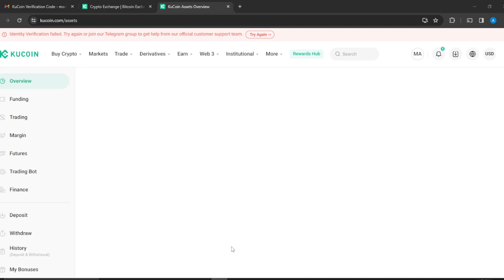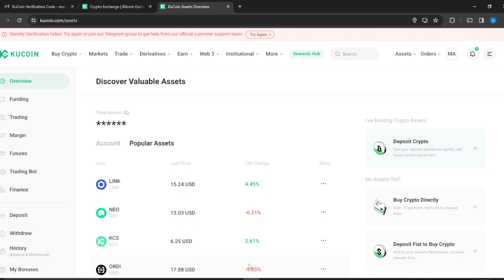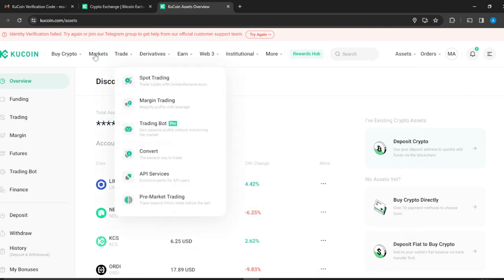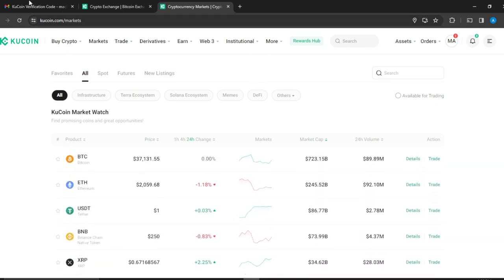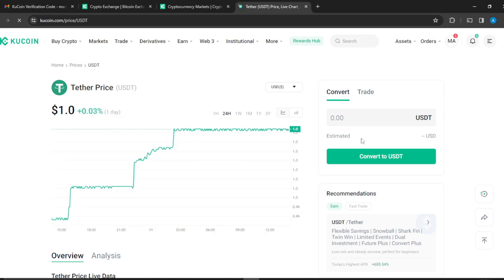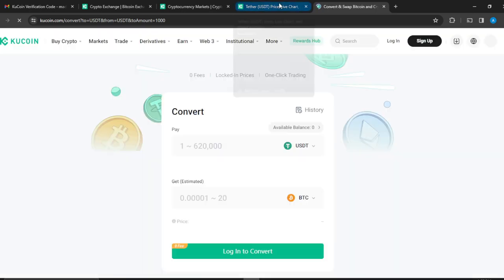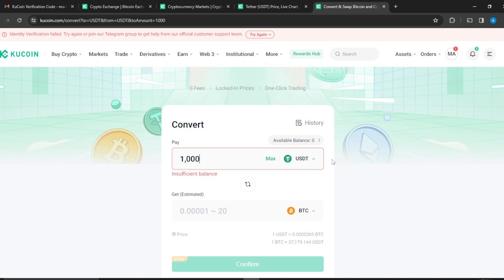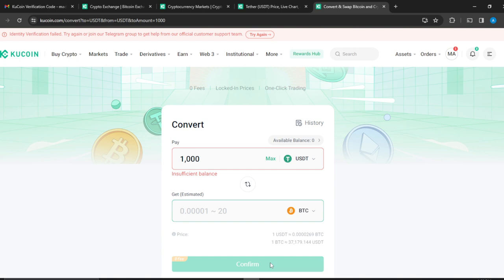How To Convert USD To USDT In Kucoin (Quick Tutorial)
Today we talk about How To Convert USD To USDT In Kucoin, so stay until the end of the video to see the full explanation.